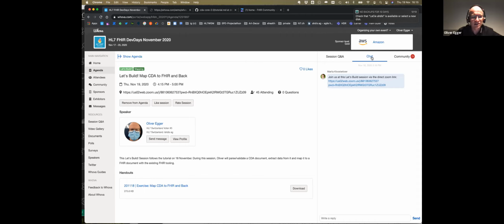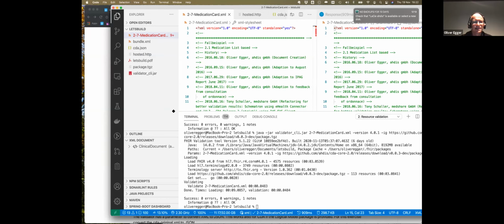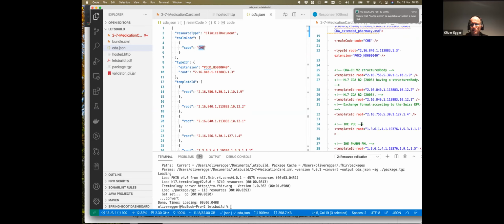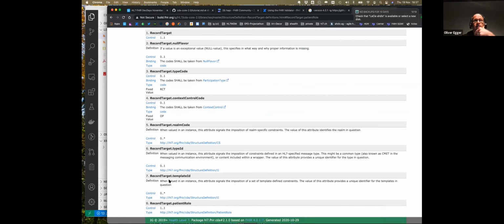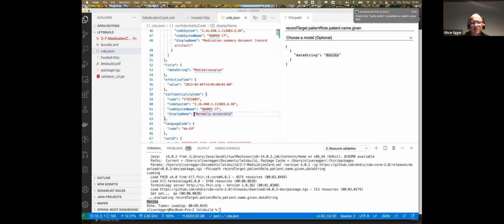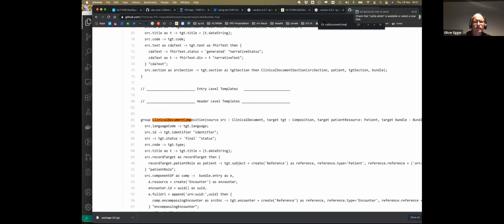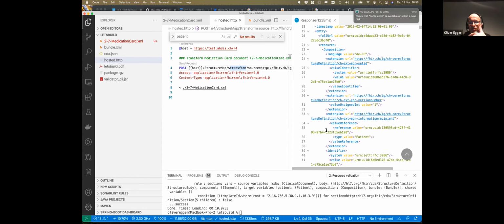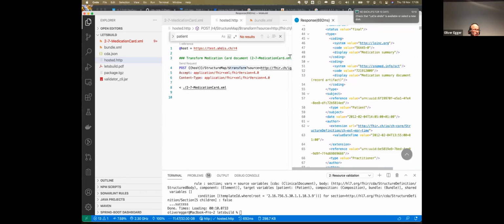Oliver Egger - Let's Build! Map CDA to FHIR and Back | DevDays November 2020 Virtual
This Let's Build! Session follows the tutorial on 18 November. During this session, Oliver parses/validates a CDA document, extract data from it and map it to a FHIR document with the existing FHIR tooling.